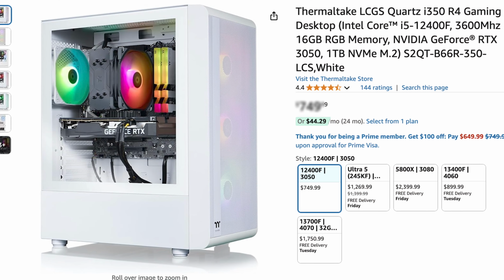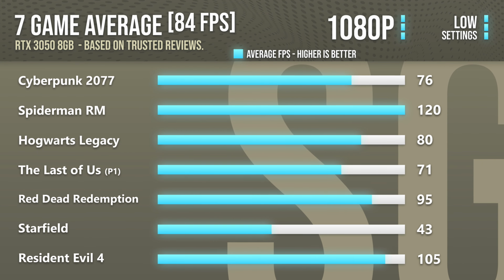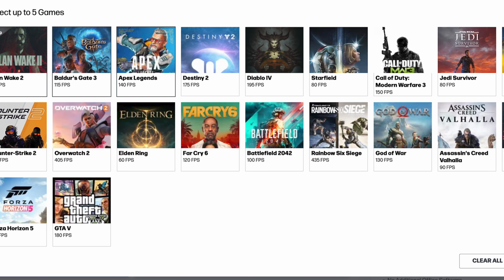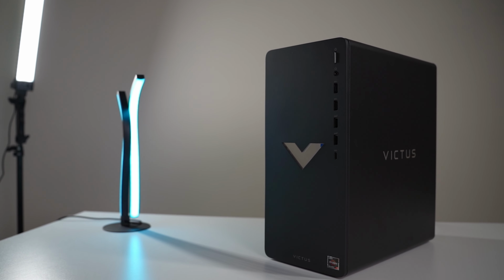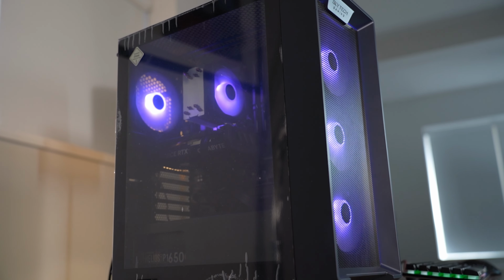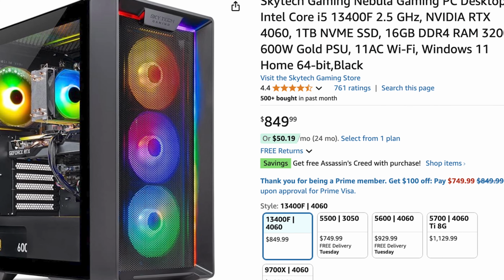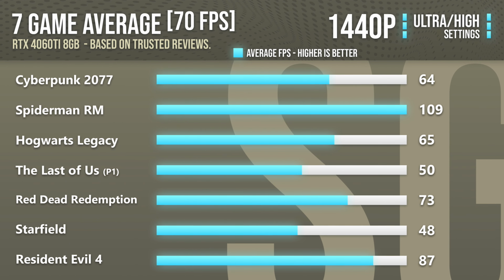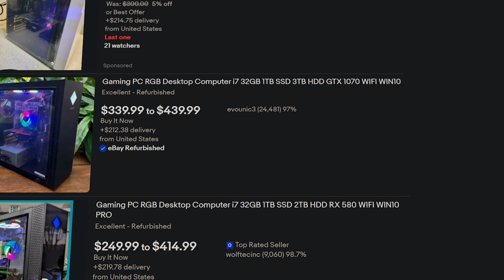Best BUDGET Prebuilt Gaming PCs in 2025!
Find the Top 5 Best BUDGET Prebuilt Gaming PCs for 1080p & 1440p Resolution featuring the Nvidia RTX 4060 & 4060 Ti Graphics Card 👇*Links are provided down below*👇

🔥*BEST BUDGET PREBUILT PC LINKS* 🔥

✅ $750 White PC (1080p High)

✅ $849 More Upgradeable PC (1080p Ultra / 1440p Medium)
-Better Deal Found

✅ $980 Fastest PC (1080p Max / 1440p High)

Best budget prebuilt gaming PC list in 2025, with an nvidia rtx 4060 or 4060 Ti graphics card and i5 CPUs
00:00 Best Budget PCs of the Month!
00:34 Cheap White PC
01:40 Better Performance PC (Similar Price)
03:06 Upgradeable Budget PC
04:12 Fastest PC for Around 1K USD
05:04 Best PCs Under $700?
05:43 Get Personal PC Help!!!